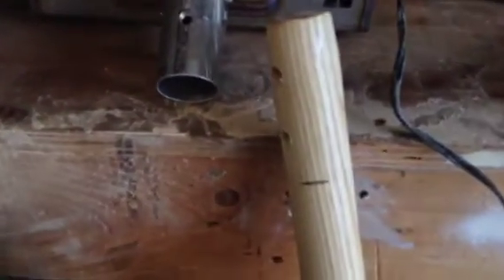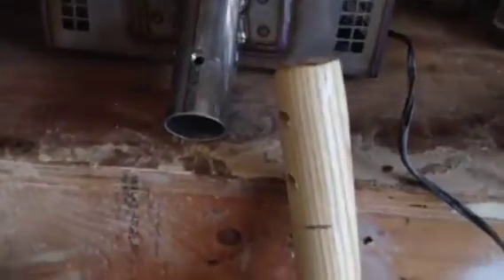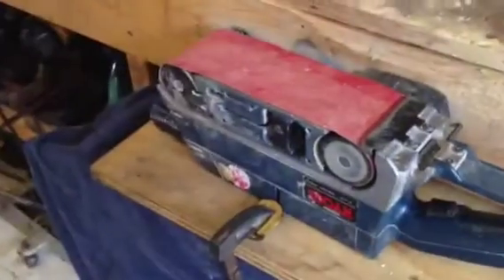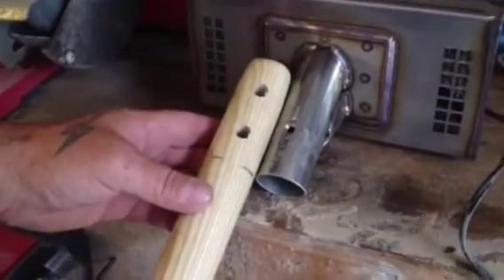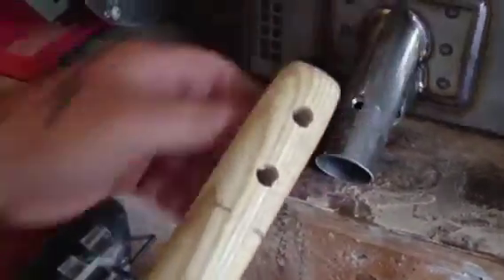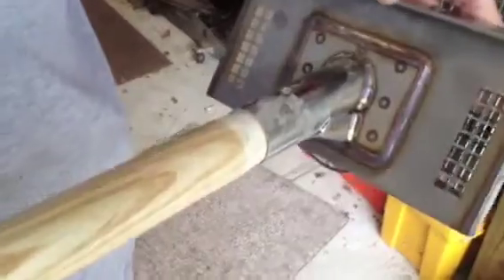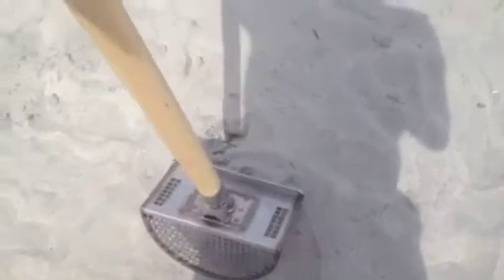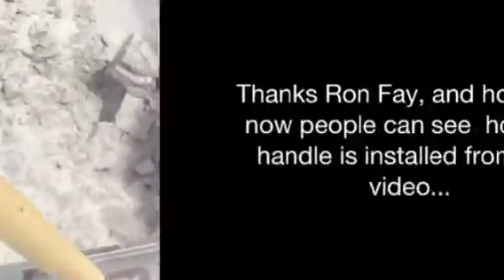T Rex handle installing.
Ron Fay helped me get my T Rex up and running, by helping me modify the handle for added strength.